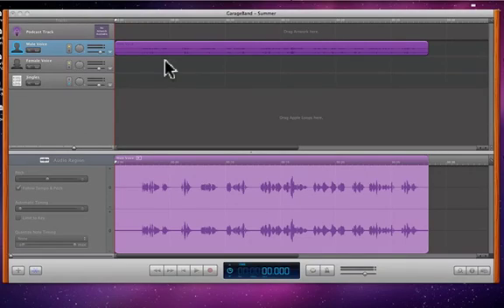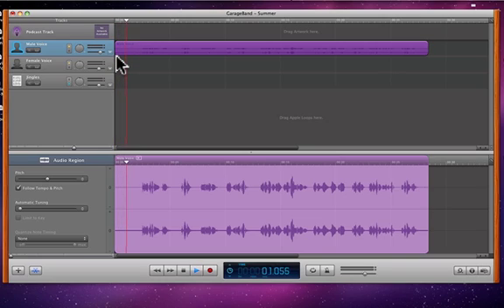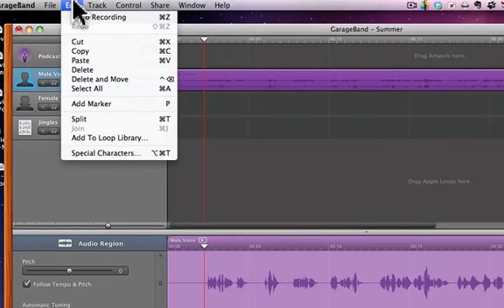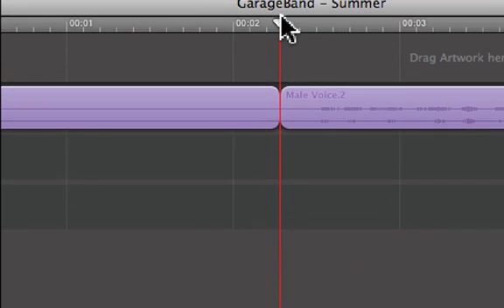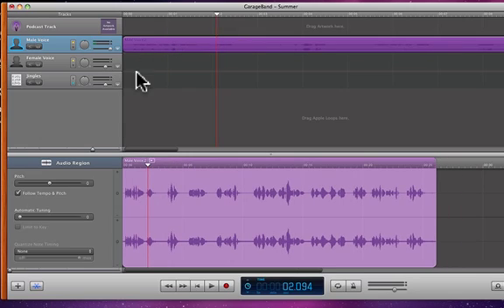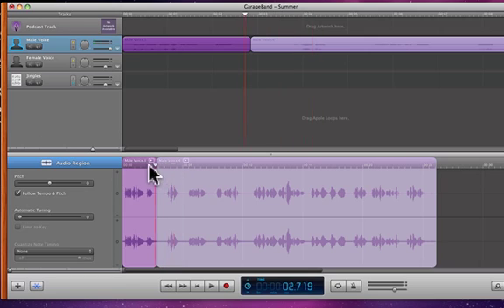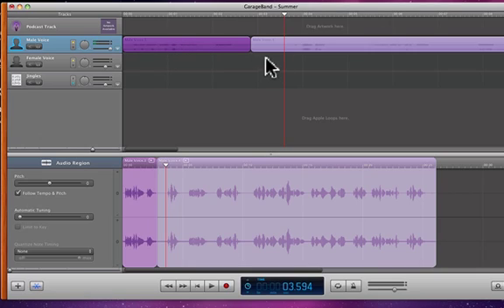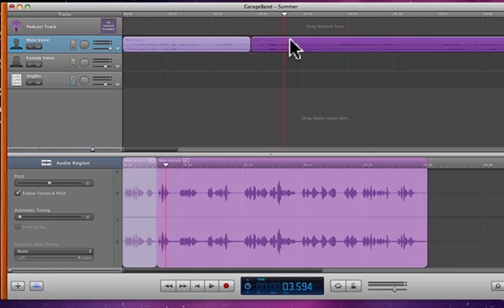02-GarageBand-Edit-Audio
Edit audio in GarageBand